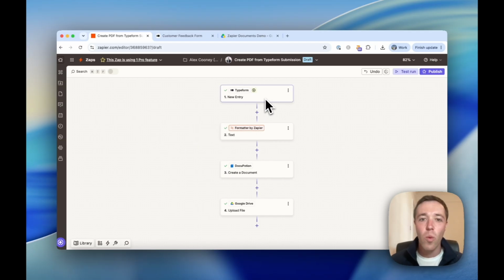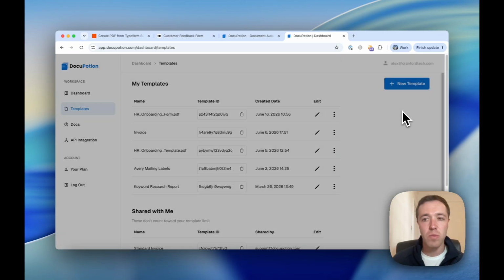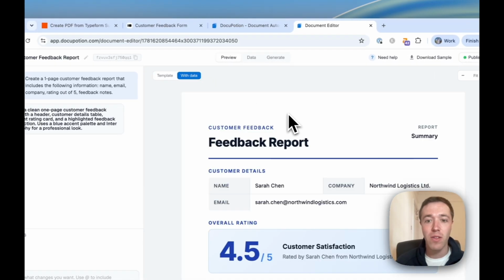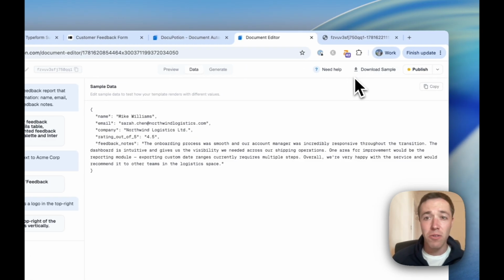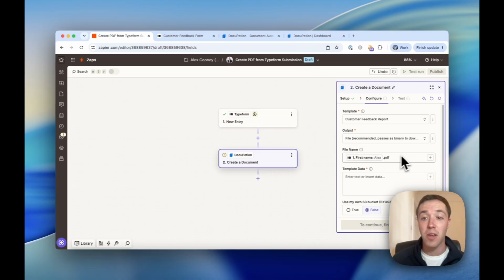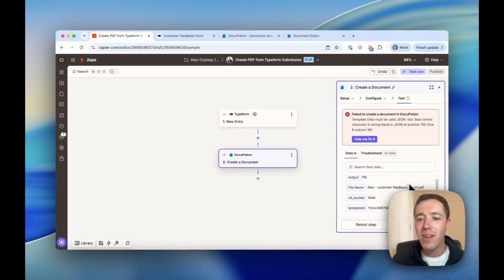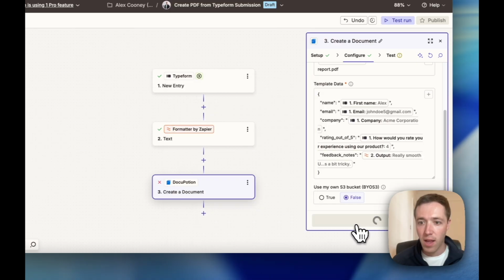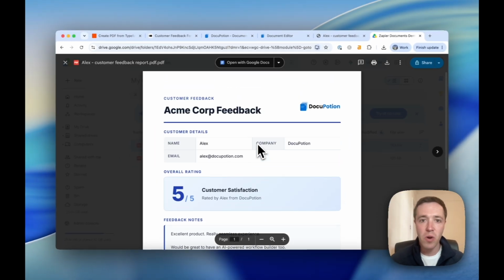Convert Typeform to PDF in Zapier - tutorial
In this video, I show how you can convert data from Typeform from submissions to custom PDF reports in Zapier. We’re going to use DocuPotion to create reusable PDF templates and take the data from the Typeform form submission and populate the template with it.

Links
🧪 DocuPotion

Timeline
00:00 Introduction
00:34 Using a Typeform form submission as a trigger
01:09 Creating a reusable template in DocuPotion
02:59 Editing the reusable template
04:37 Downloading a sample PDF report
05:12 Adding the DocuPotion app in Zapier
06:25 Mapping data from Typeform to DocuPotion in Zapier
08:00 Fixing line break issue with JSON
09:55 Using the generated PDF in a subsequent action